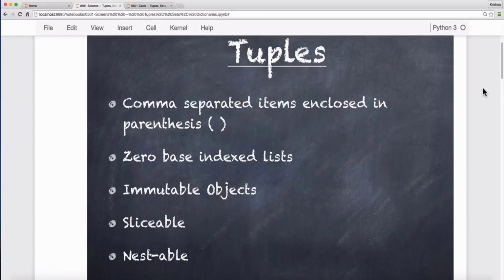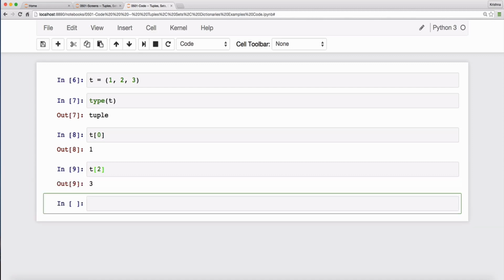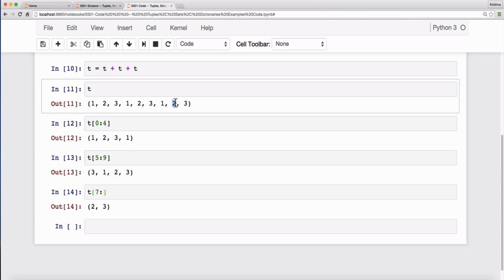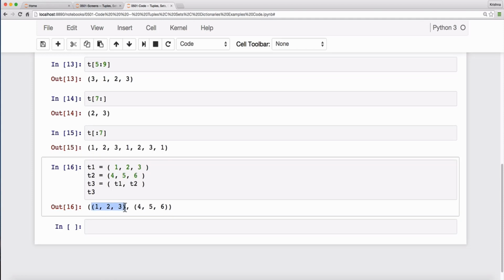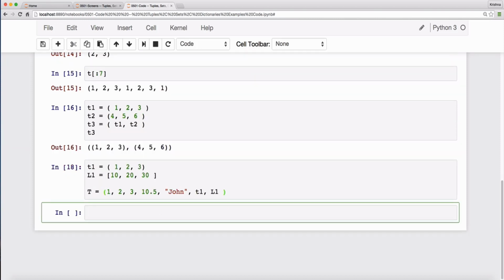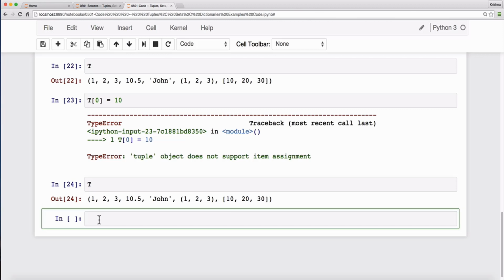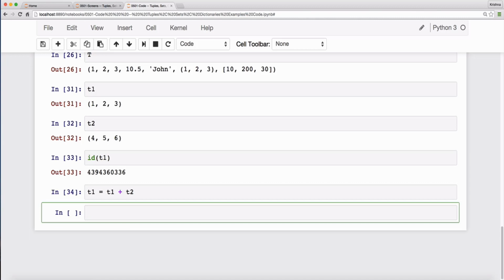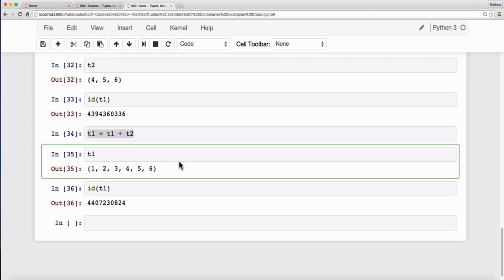Python3 -- 28. Tuples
Tuples